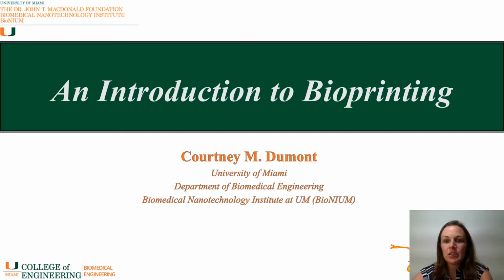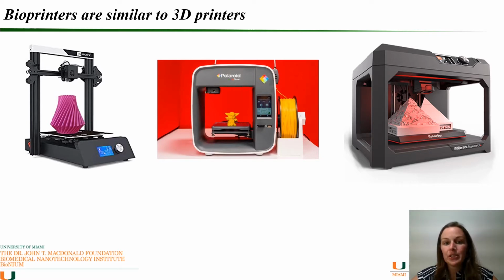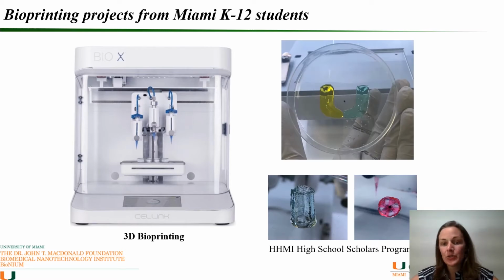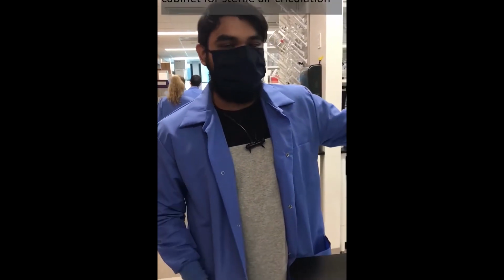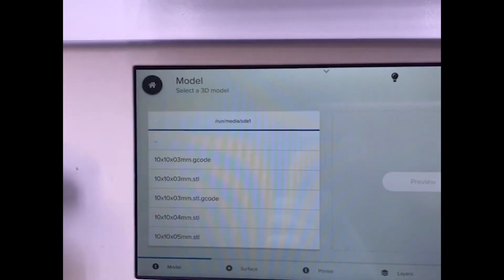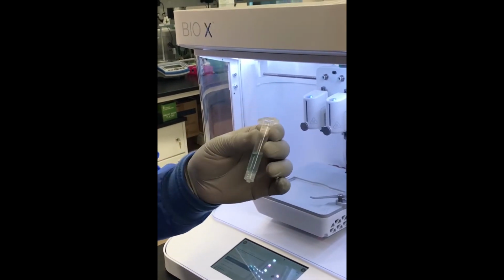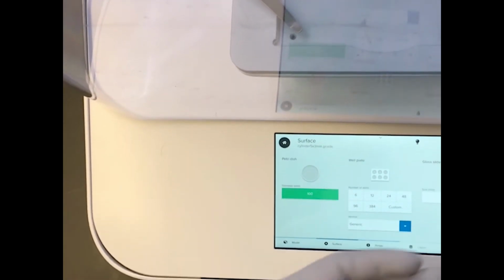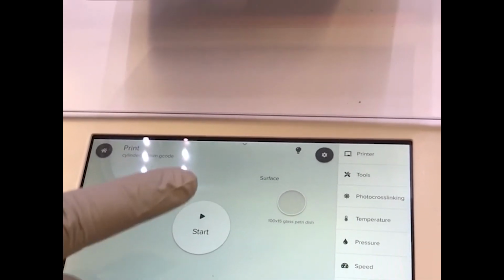An Introduction to Bioprinting